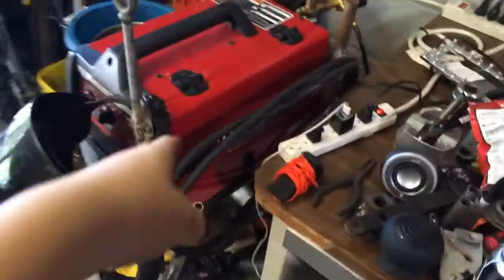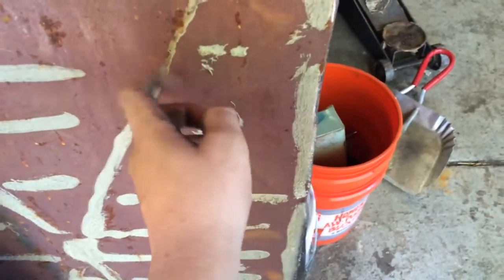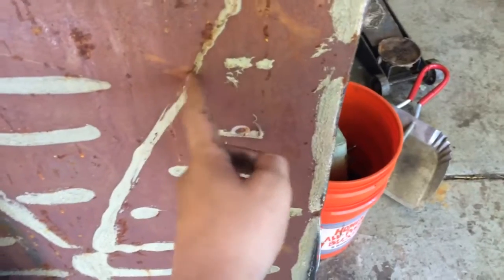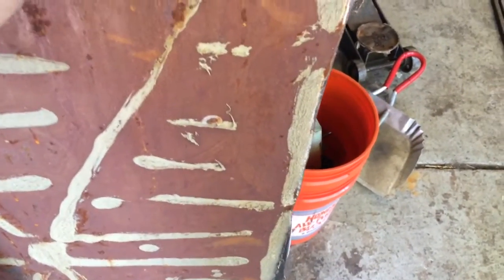New cbr600 swapped Murray intro